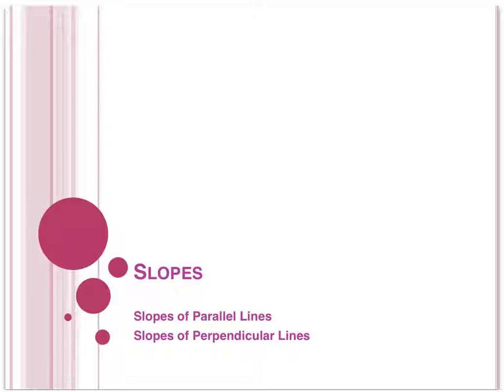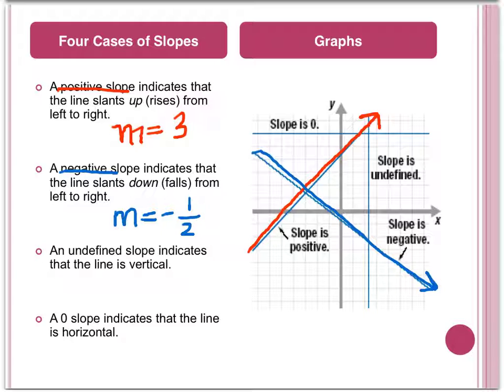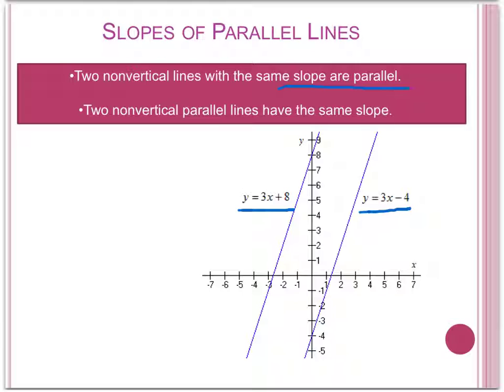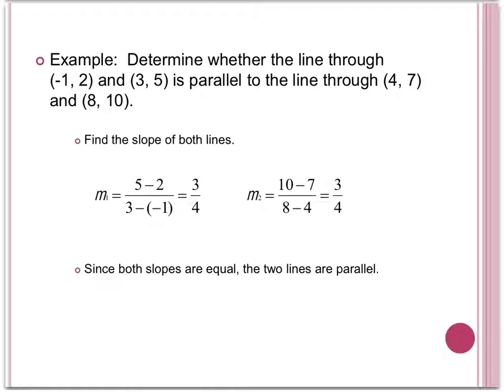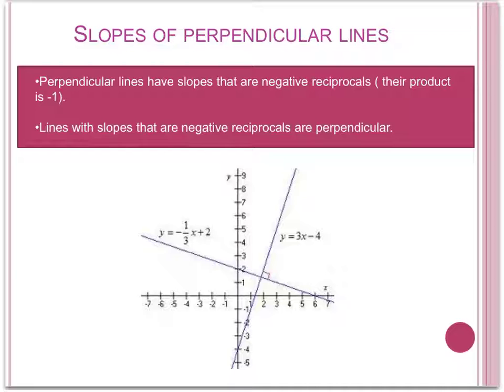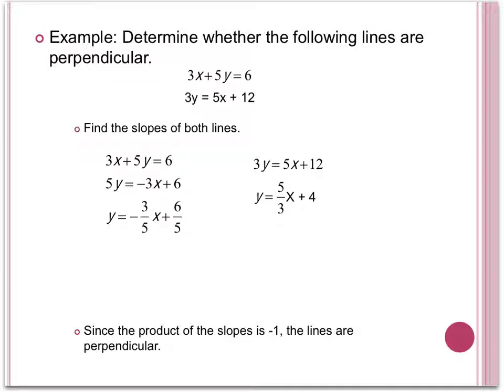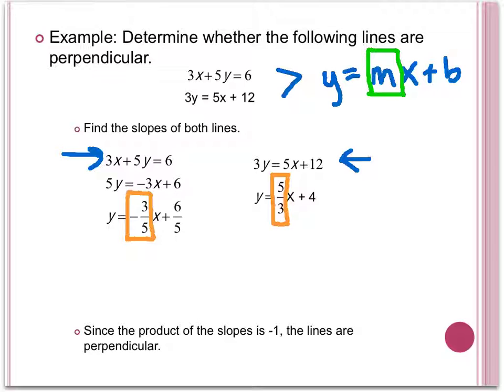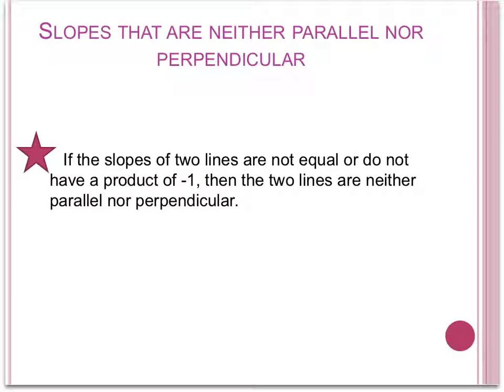Module 3-4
This video podcast is the "ChalkTalk" in the following Learning Object, which contains additional information relating to the problem and solution presented in the podcast